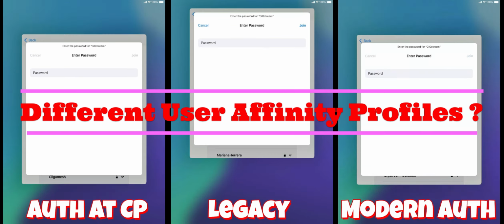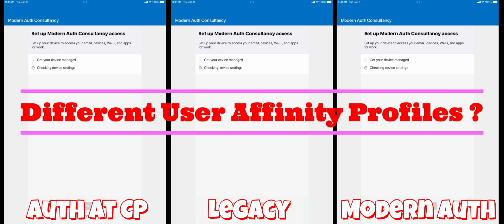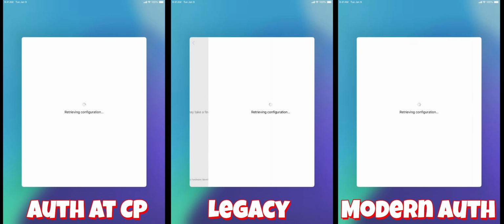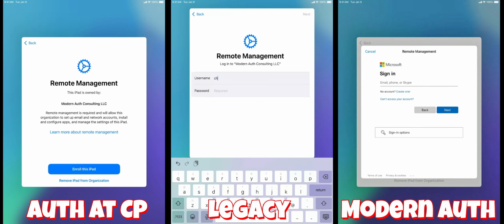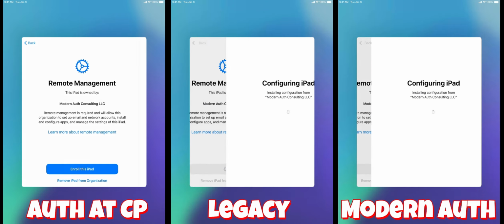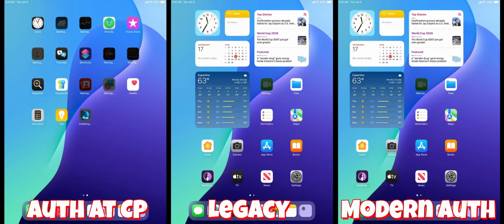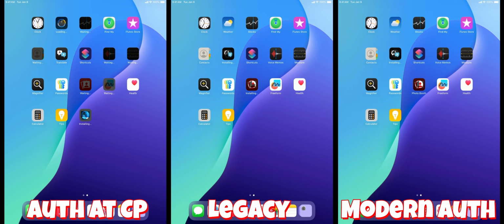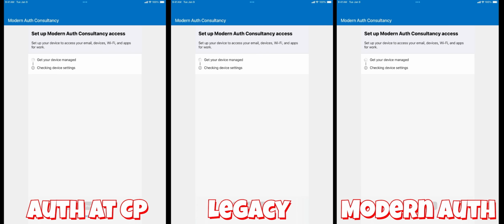Intune ADE Enrollment: Legacy vs Modern vs Company Portal Authentication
Intune supports three different ways to handle user affinity during Apple ADE enrollment — Authentication at Company Portal, Legacy Authentication, and Modern Authentication. In this video I walk through all three side by side so you can see exactly what happens on screen at every step, instead of testing each one yourself.
What you will learn in this video:

How the Remote Management screen appears during first time setup, how to confirm the correct authentication profile was applied in Intune, the exact differences between the Legacy Authentication and Modern Authentication sign-in screens, why Legacy Authentication does not support MFA, how user affinity gets established differently across all three flows, the difference between device targeted and user targeted policies at enrollment, and the role the Company Portal app plays in each flow.
Why this matters:

These three flows might look identical on the surface during the first few enrollment screens, but they behave very differently once the device lands on the Home Screen. Understanding these differences helps you troubleshoot enrollment issues faster and make sense of why policies or user affinity might not be showing up the way you expect.
This video is perfect for:

IT admins managing Apple devices through Microsoft Intune, anyone setting up Apple ADE zero touch enrollment, admins troubleshooting user affinity or policy targeting issues, and anyone trying to understand the practical difference between Intune's authentication profiles for Apple devices.